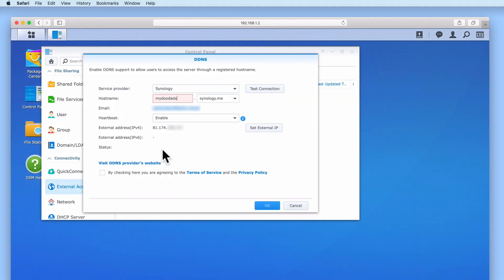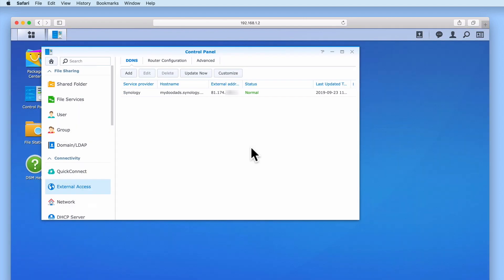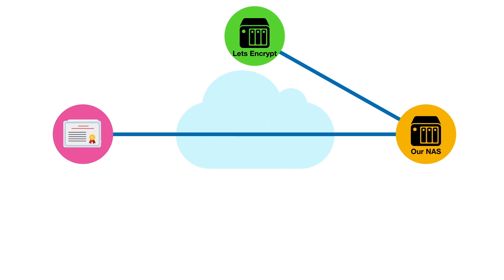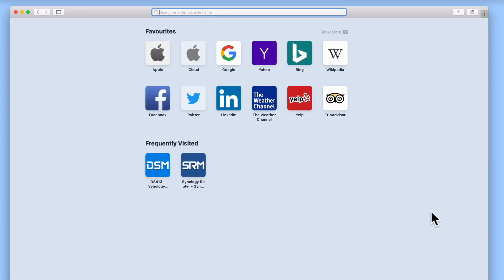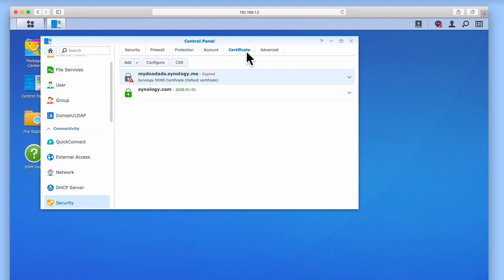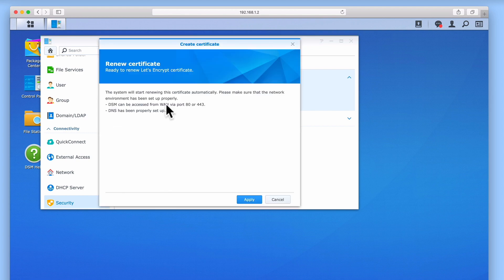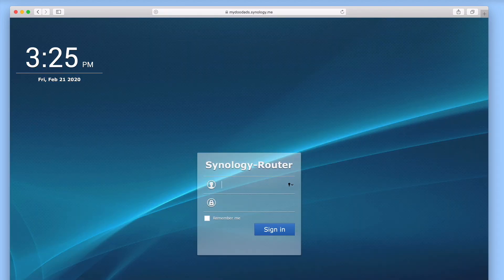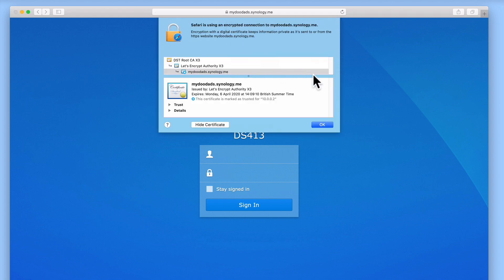Synology NAS tip - How to manually renew a Lets Encrypt SSL Certificate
In this video we take a look at how you can manually refresh the Lets Encrypt SSL certificate being used by your Synology NAS. While your NAS should automatically renew your Lets Encrypt certificate every three months. There are certain scenarios, were you may find that your Synology NAS is unable to update its SSL certificate.

Its also worth noting that recently, Lets Encrypt had to revoke 3 million certificates due to a coding error - so its worth knowing how to manually update your Lets Encrypt certificate.